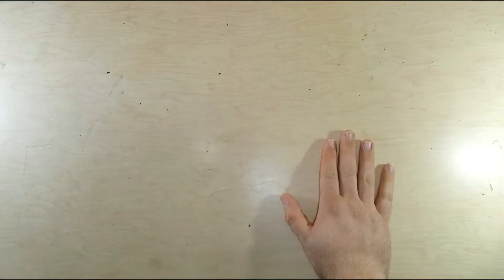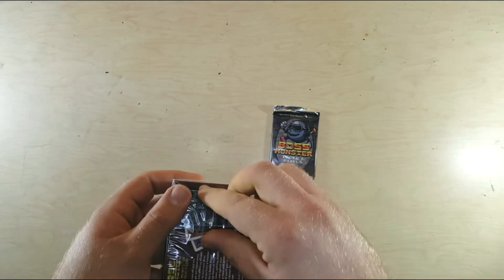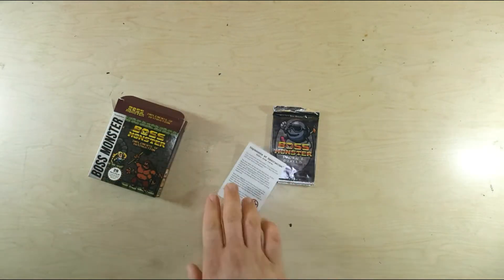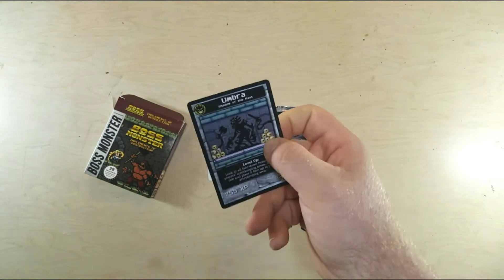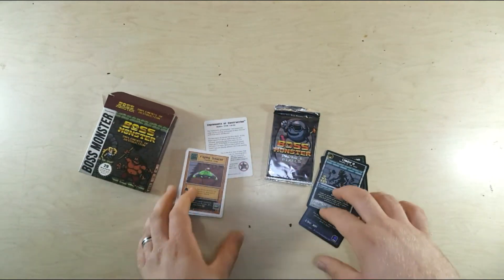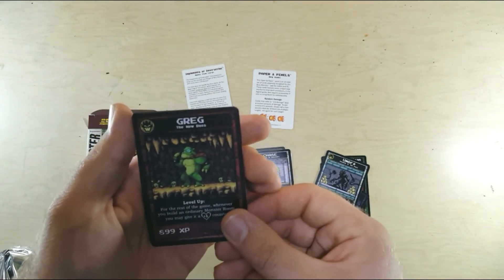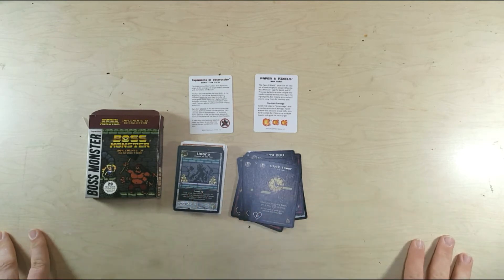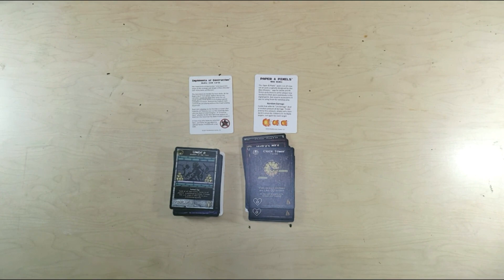Boss Monster Expansion Unboxing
Today we open the paper and pixel and implements of destruction expansion for Boss Monster.